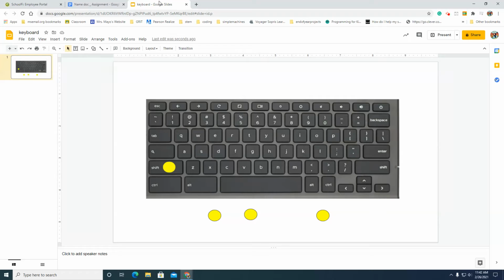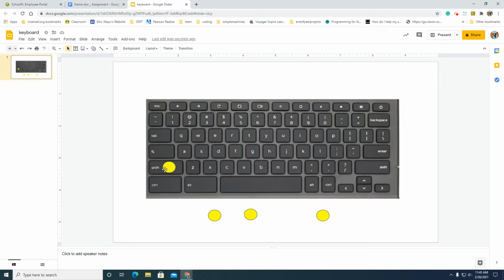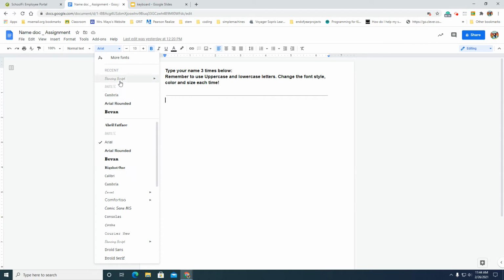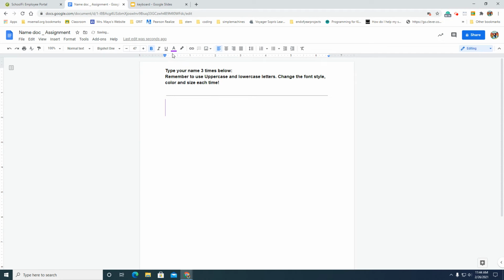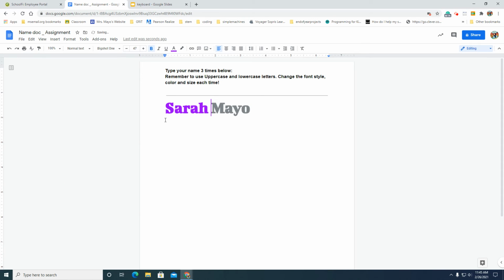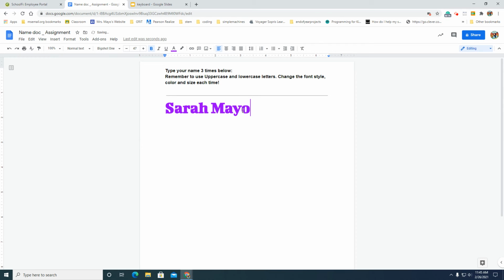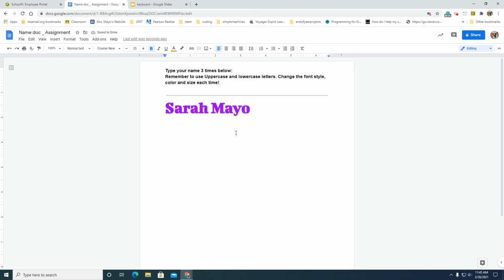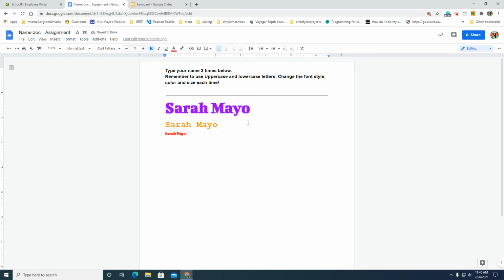lesson for first and last name